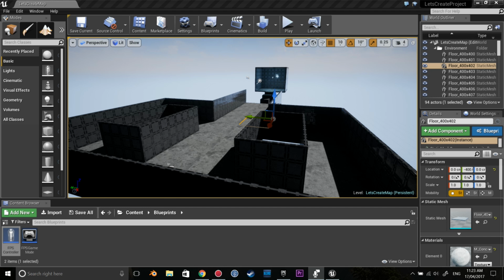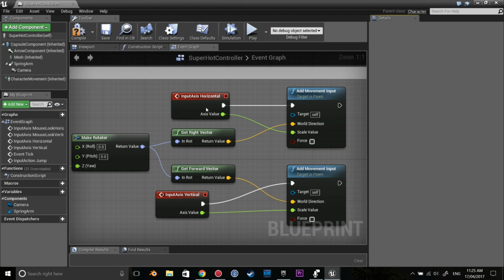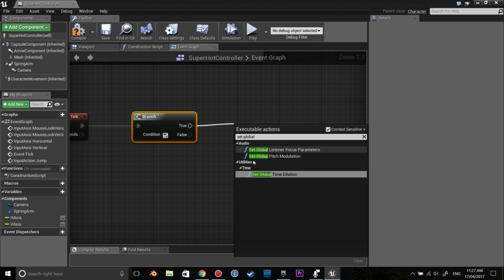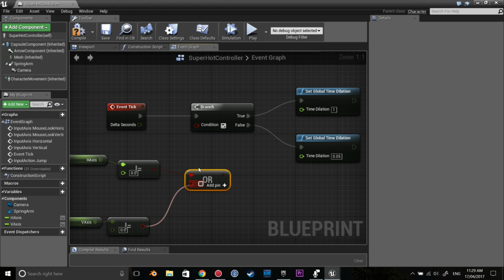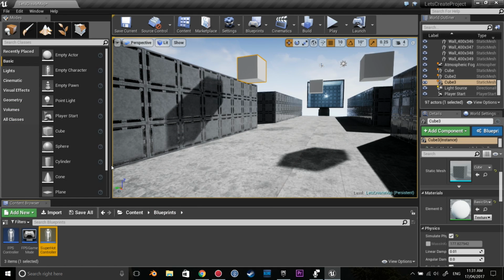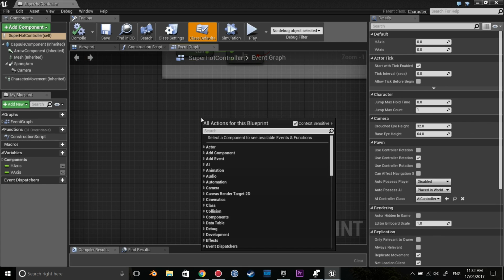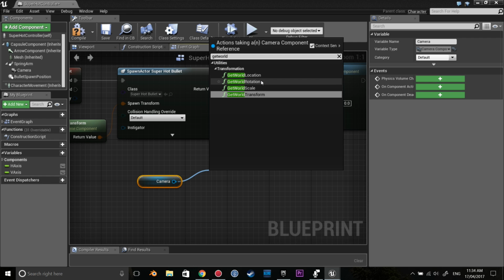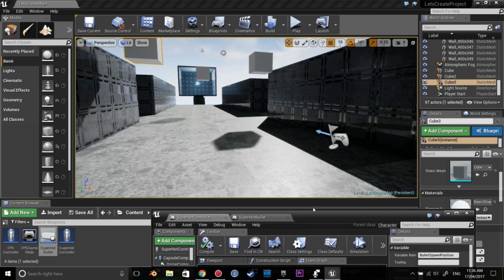Let's Create Super Hot! Time Manipulation - Blueprints #3 [Unreal Engine 4]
Hey everyone! In this Let's Create we'll be developing the Super Hot time manipulation mechanic. We'll also cover shooting and all of this will be done in Unreal Engine 4 using blueprints.

If this is your first time watching the let's create series make sure to watch my foundation video first

Super Hot Gameplay from Free To Use Gameplays!